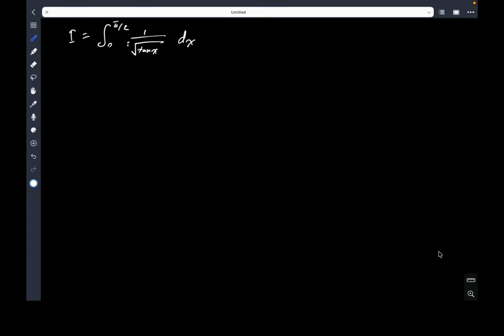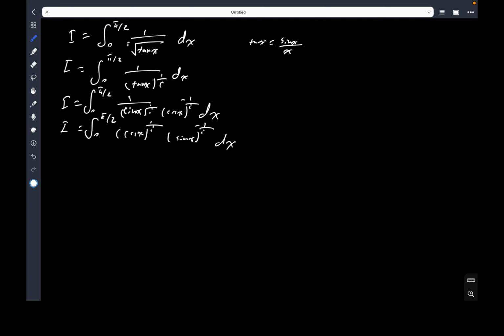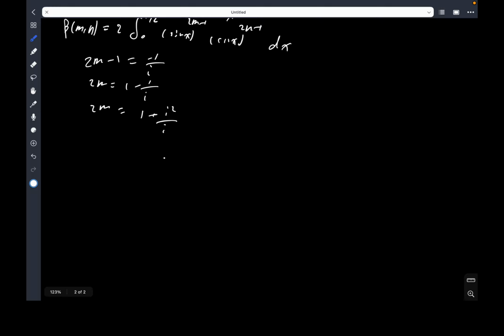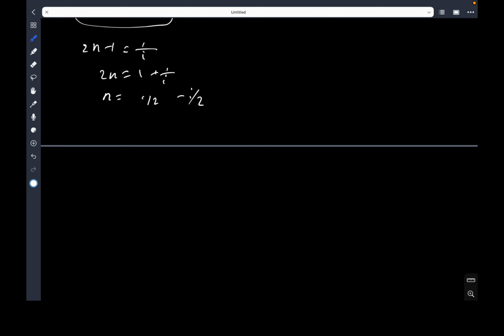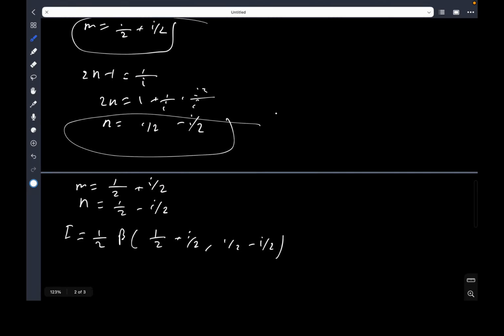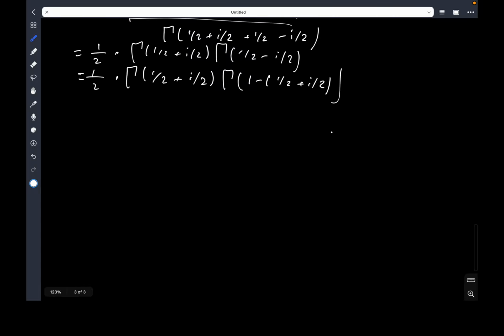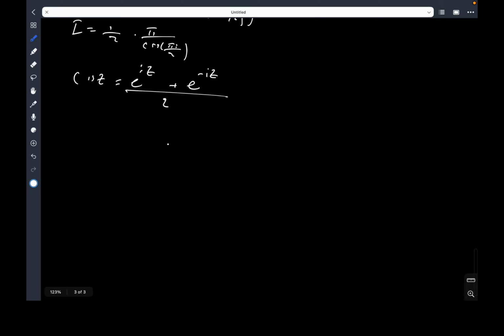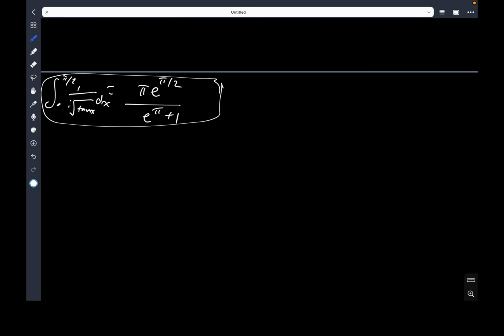Complex integral solved instantly with this trick